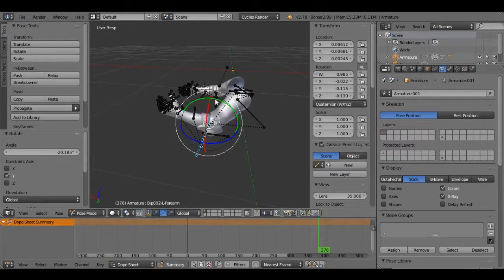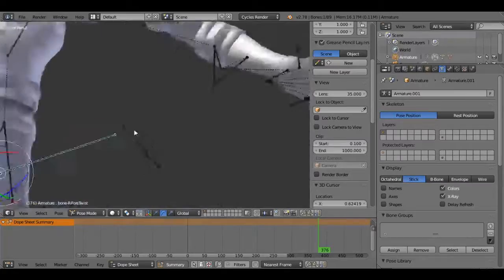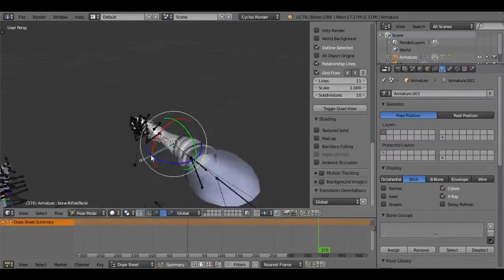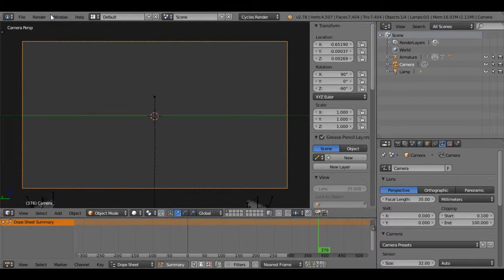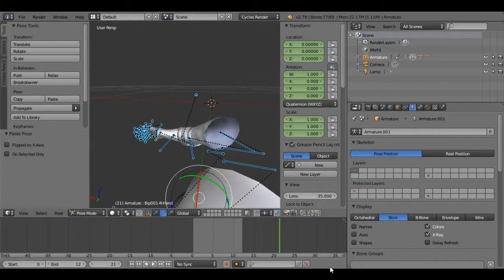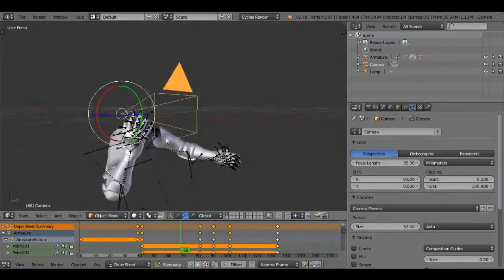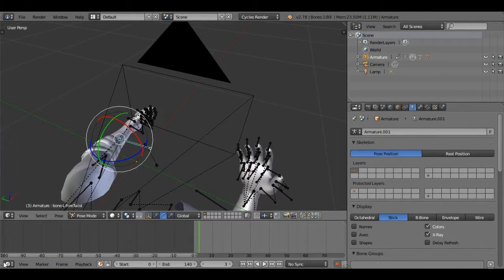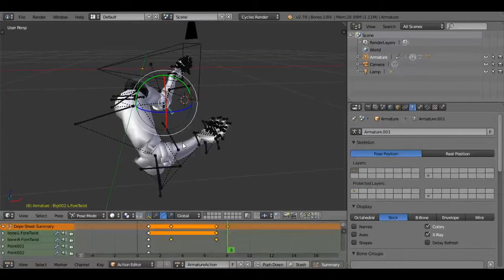Unity 3D Tutorial Make FPS Arm Animations (Tips,blender UI Stufffy) Part 2